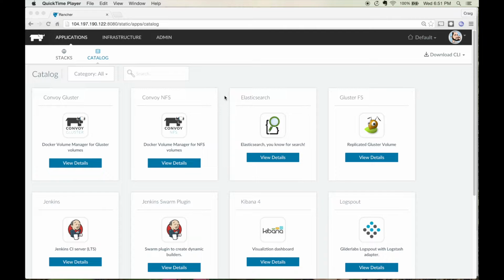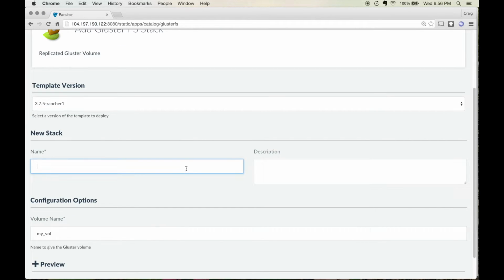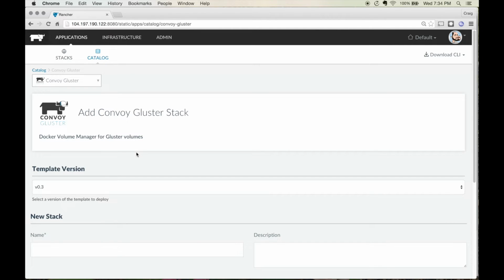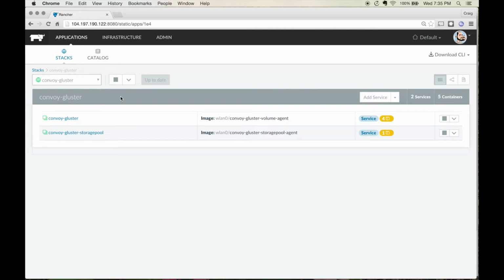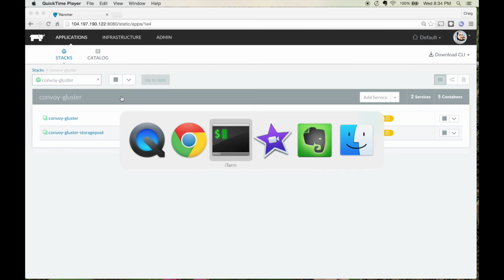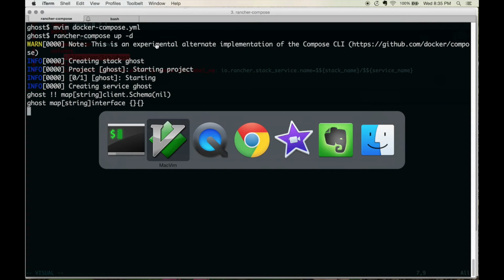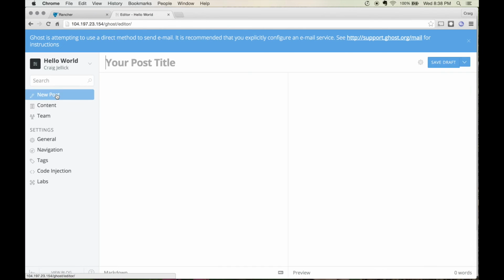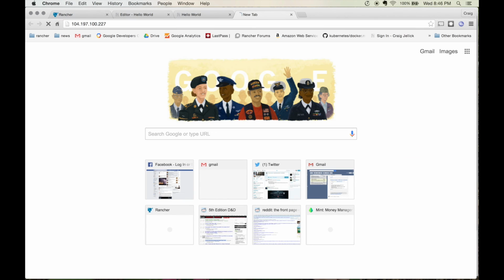Introducing Persistent Storage Services with Rancher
Rancher engineer Craig Jellick introduces Rancher's new support for persistent storage services.